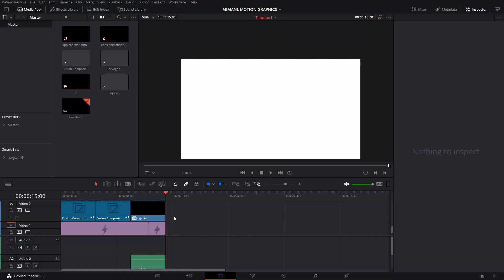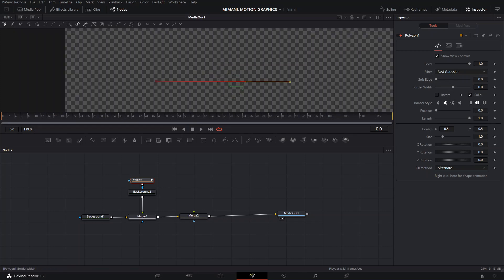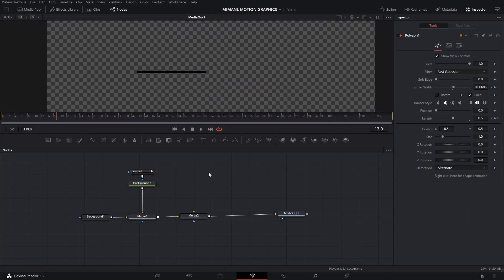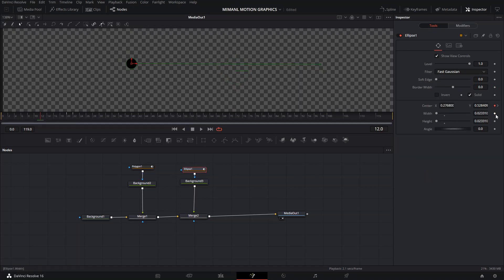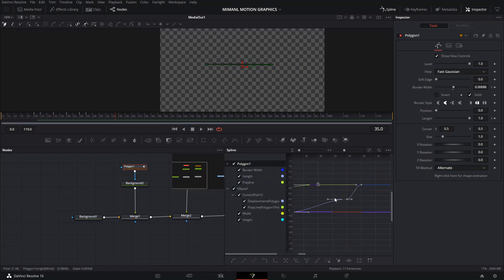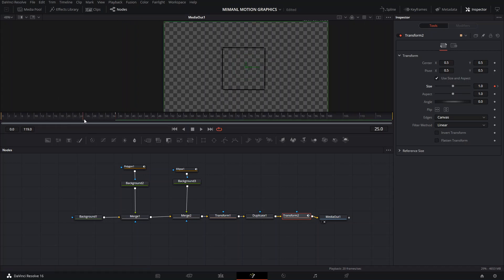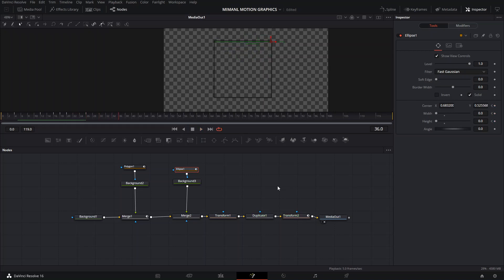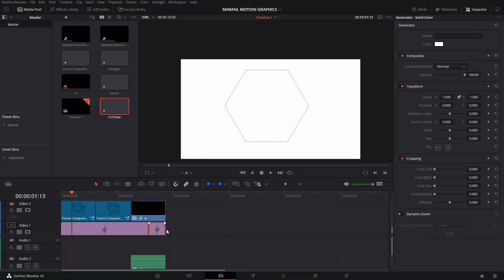Apple Animation Motion Graphics in Davinci Resolve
Hey guys! A couple of days ago someone asked me to make a tutorial about this! And here it is! In this video I will show you how to make a minimalistic motion graphics line in davinci, inspired by the tutorial by

I hope this video is helpful and inspires you to try new things in davinci resolve 16, and that it helps you expand your knowledge and workflow, enjoy Apple Animation Motion Graphics in Davinci Resolve.